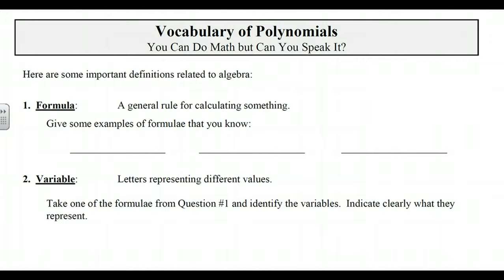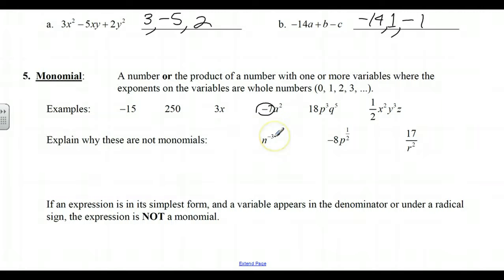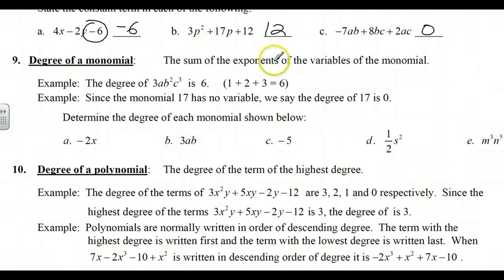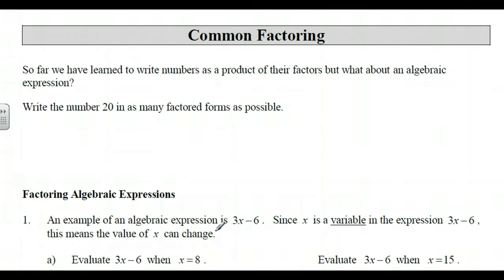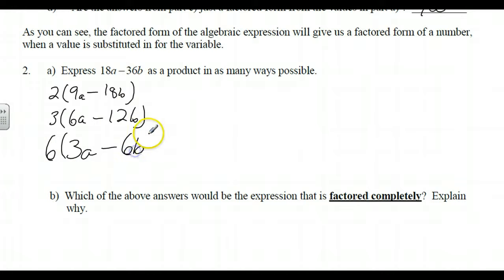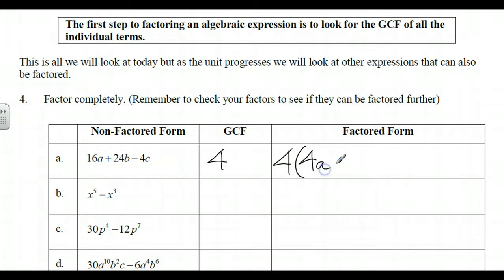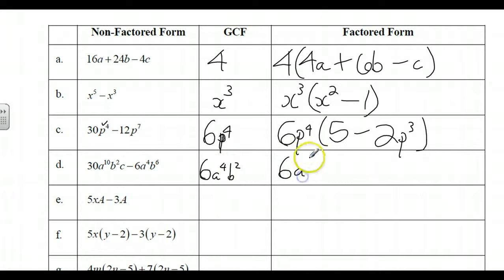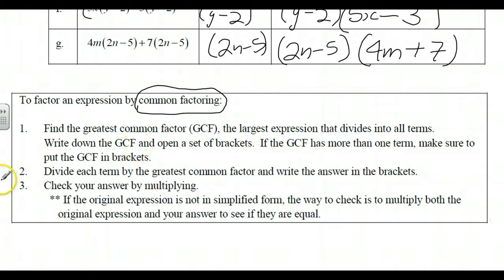Vocabulary of Polynomials and Common Factoring